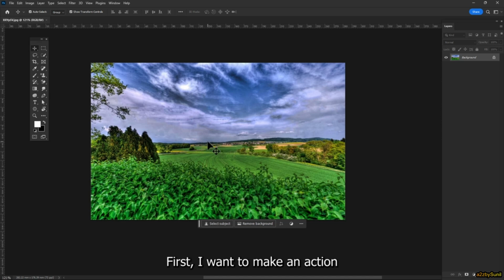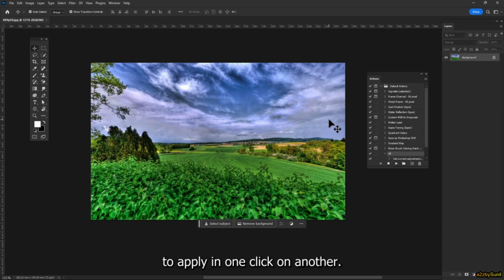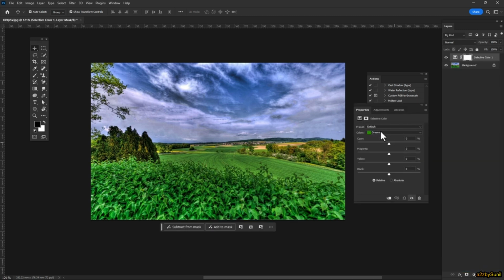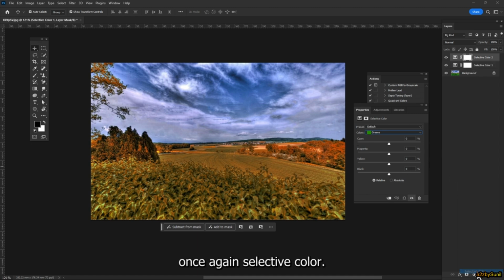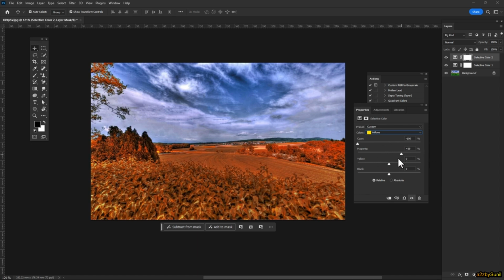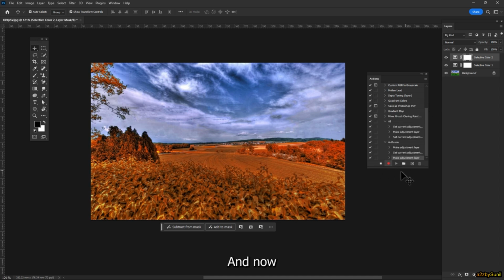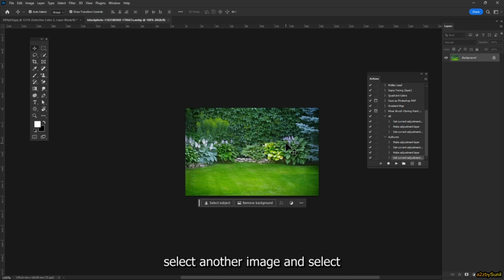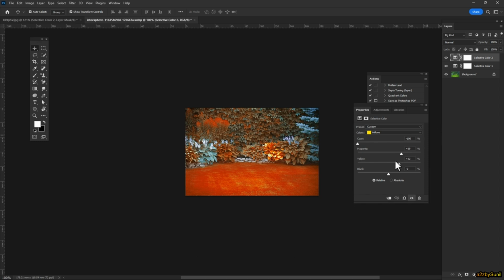Change a photo view Spring To Fal on PhotoShop#Part-17 | फ़ोटो दृश्य को स्प्रिंग टू फ़ॉल में बदलें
In this video we learn about Change  a photo view Spring To Fal on PhotoShop | फ़ोटोशॉप पर फ़ोटो दृश्य को स्प्रिंग टू फ़ॉल में बदलें

photo retouching
photo retouch